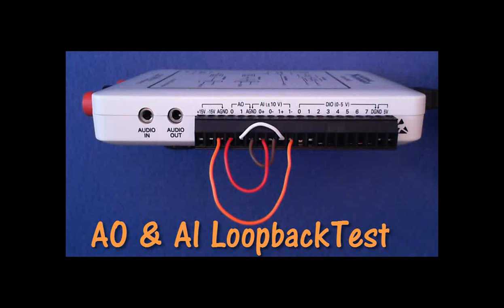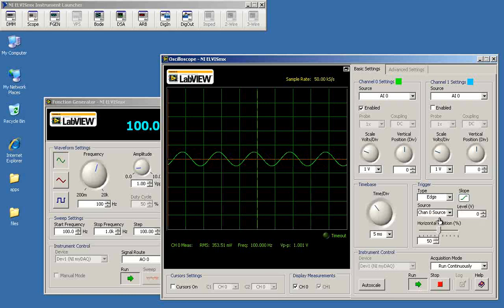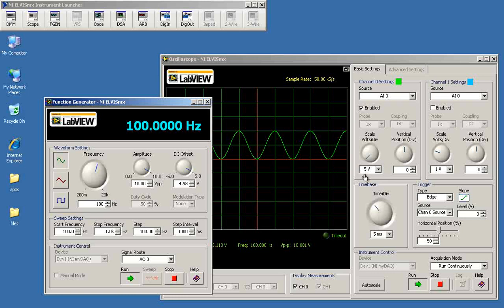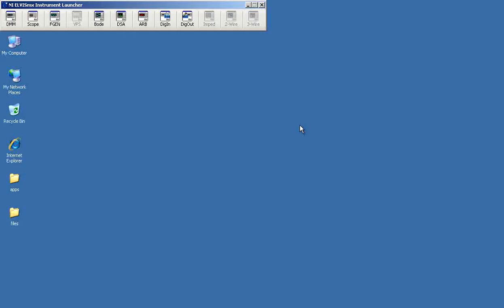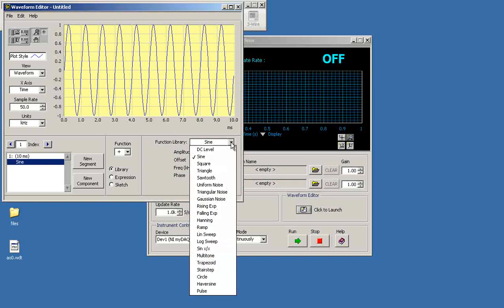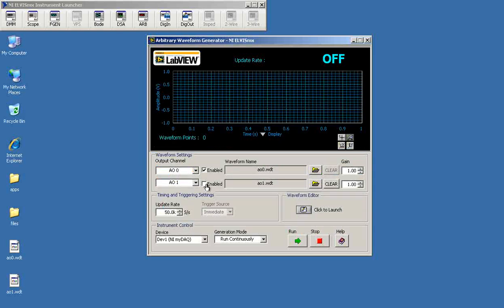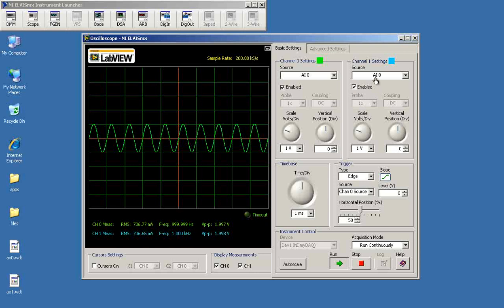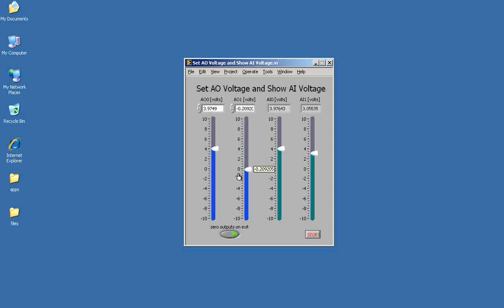NI myDAQ: Check analog I/O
Follow along with this video clip to verify correct operation of the NI myDAQ Analog Output (AO0, AO1) and Analog Input(AI0, AI1) channels using three different methods.